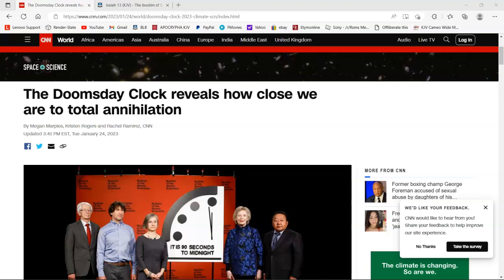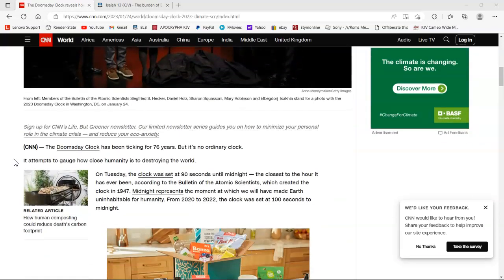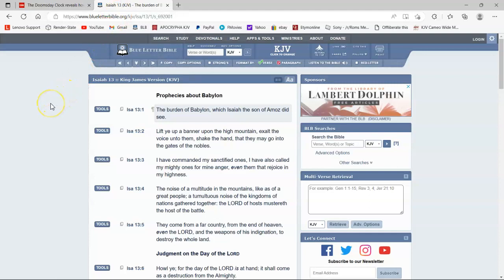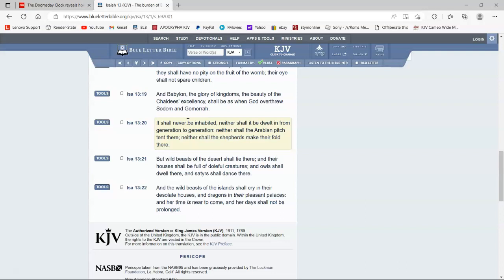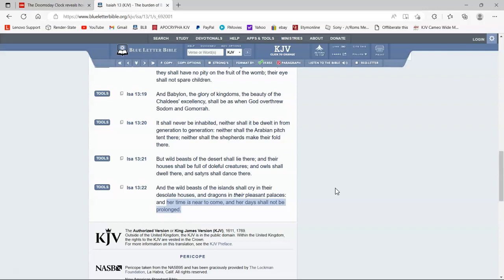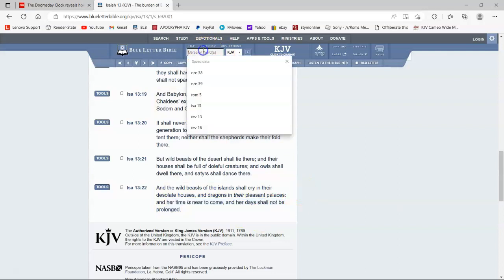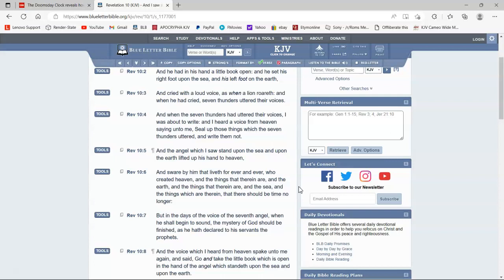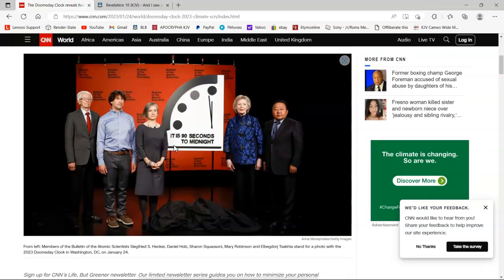The Clock Is Ticking On This Place